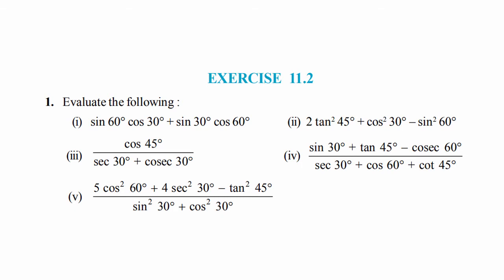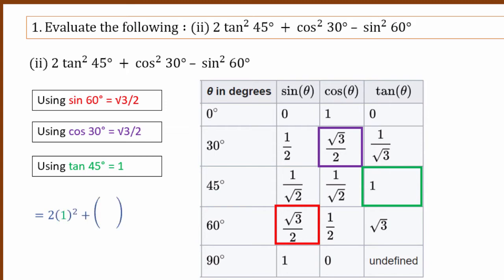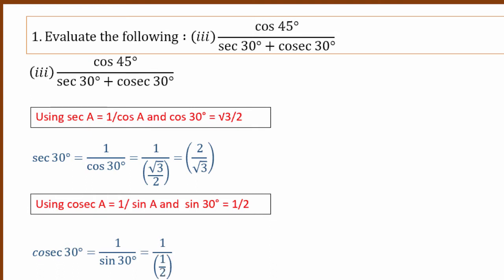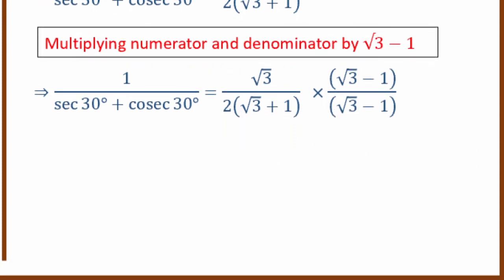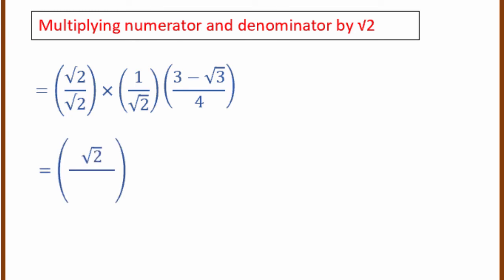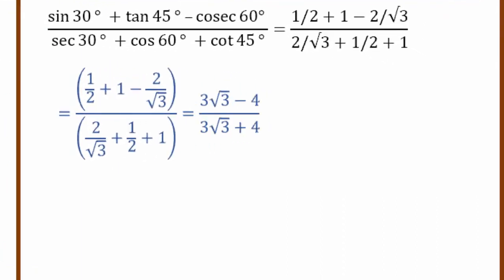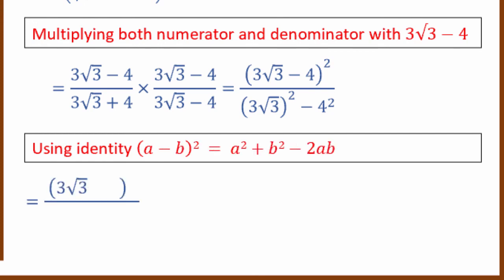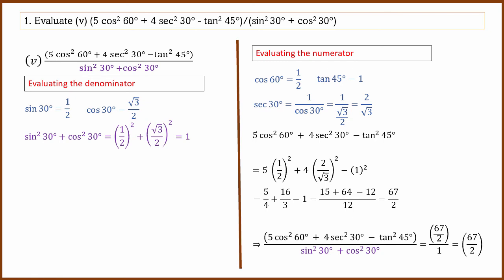Trigonometric ratios for key angles | Ex 11.2, Q1 (i) to (v) | In Kannada | 10th Maths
Questions 1(i) to 1(v) from Exercise 11.2 of Trigonometry chapter Karnataka 10th Text Book.

0:00 Introduction
00:42 Q1(i): sin 60° cos 30° + sin 30° cos 60°
01:59 Q1(ii): 2 tan² 45° + cos² 30° – sin² 60°
03:21 Q1(iii): cos 45°/ (sec 30° + cosec 30°)
11:10 Q1(iv): (sin 30° + tan 45° – cosec 60°)/(sec 30° + cos 60° - cot 45°)
15:07 Q1(v): (5 cos² 60° + 4 sec² 30° - tan² 45°)/(sin² 30° + cos² 30°)

In Karnataka SSLC 10th Text Book - Chapter 11, Exercise 11.2, Question 1